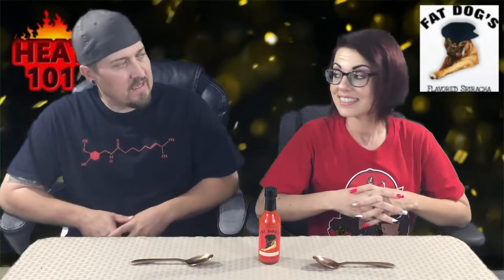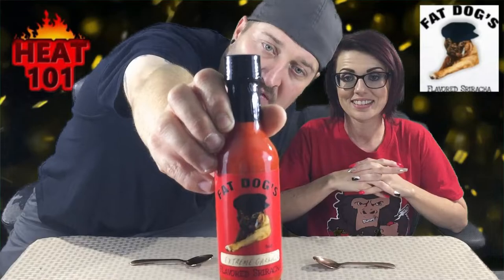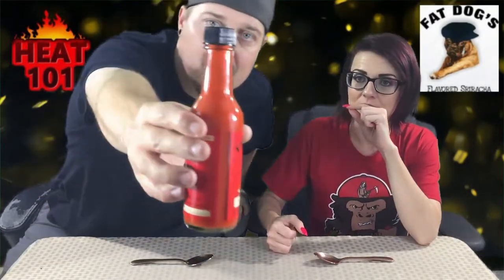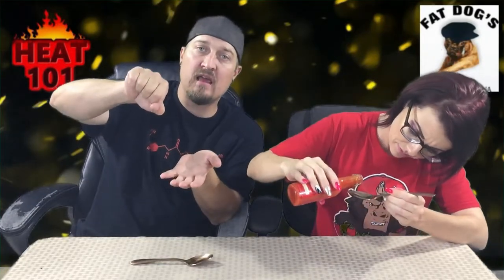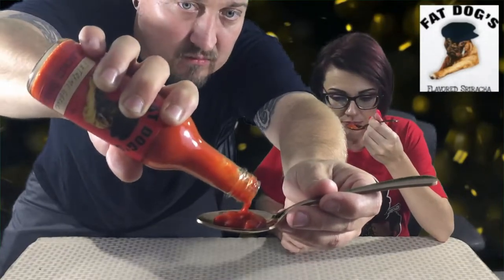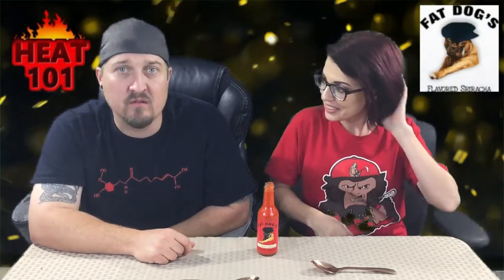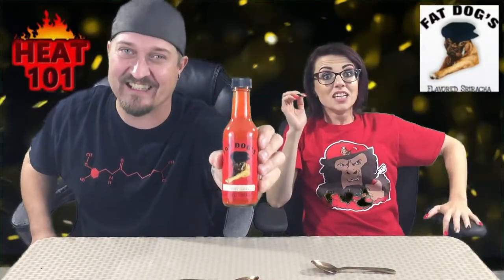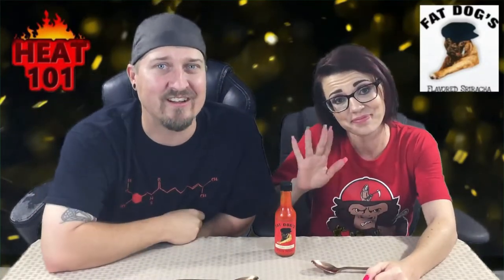Fat Dogs Extreme Garlic, This One is Hot!!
Check out all of Fat Dogs awesome sauces!